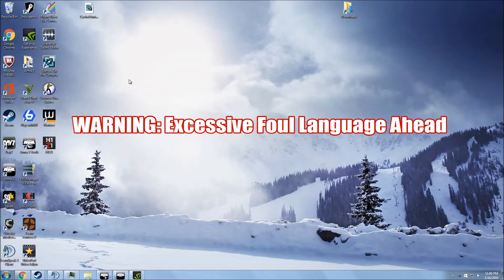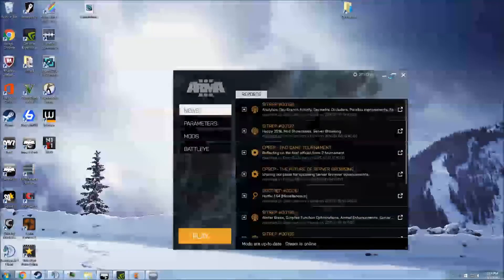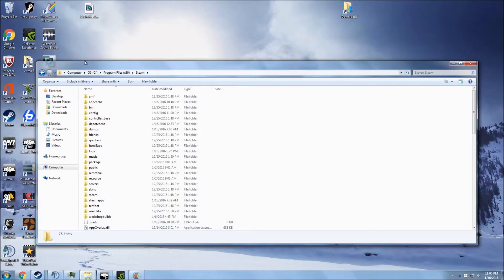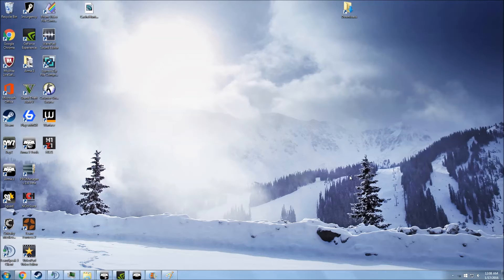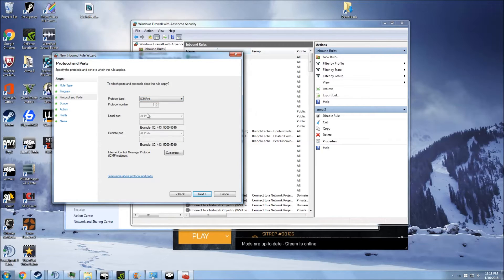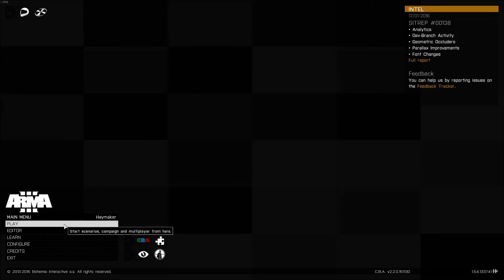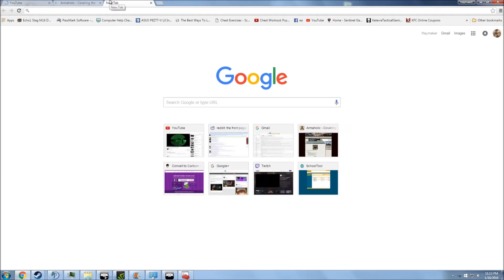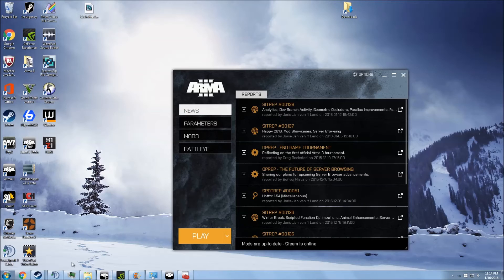Arma 3 ➤ How to Port Forward & Local Host | Fixing "Params\paramWeather.hpp not found." Crash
You must bypass both Windows Firewall and your antivirus, then try UPNP if enabled, and if not you must manually open the ports found below.

Specific Ports (if UPNP doesn't work):

"Arma 3 uses the same default ports as Arma 2 with the addition of 2 steam ports. So if you intend running A2 and A3 servers on the same machine, you need to edit the ports used. Default ports are all UDP and as follows

Incoming:
2302 (Arma3 Game port) + (VON is now part of main gameport due to NAT issues)
2303 (STEAM query )
2304 (Steam port)
2305 (VON port - not used atm. but allocated)

Outgoing:
DST Port Proto Destination Comment
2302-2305 UDP any Arma Server to Client Traffic
2303 UDP any Arma Server STEAM query port
2304 UDP any Arma Server to STEAM master traffic" ➤ Arma 3 Wiki

Join our Teamspeak: servers.renegadehosting.net

All done through workshop.

My mission is to create simple tense TvT scenarios using ACE3, that people can run on their computers and servers. I want to make TvT's a large part of Arma again.